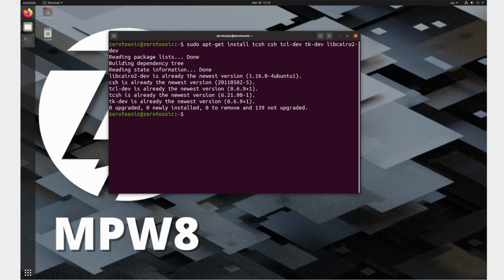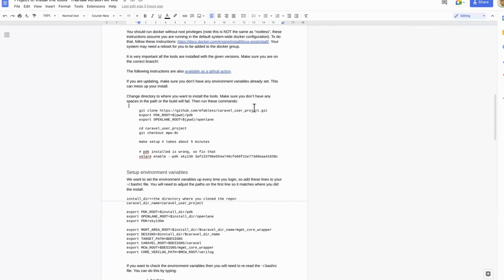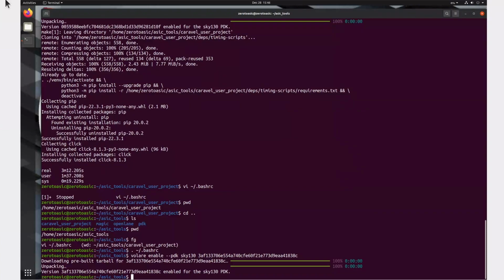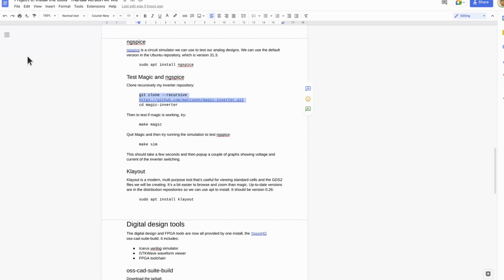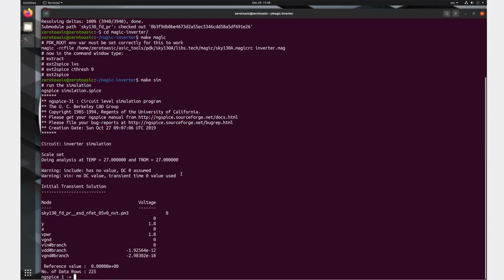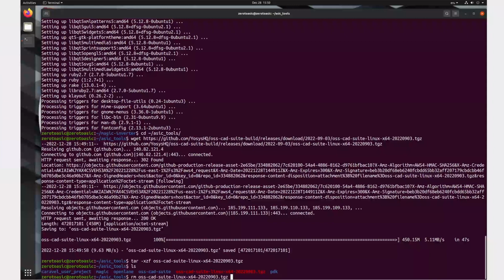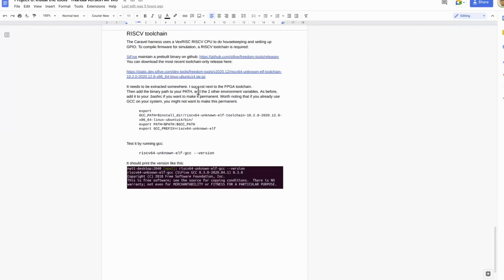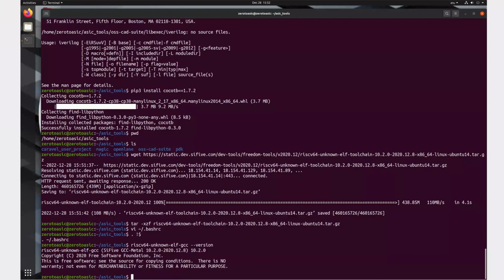project0 manual install MPW8